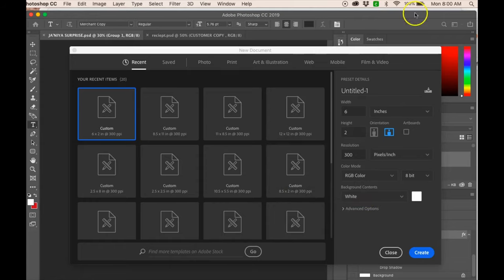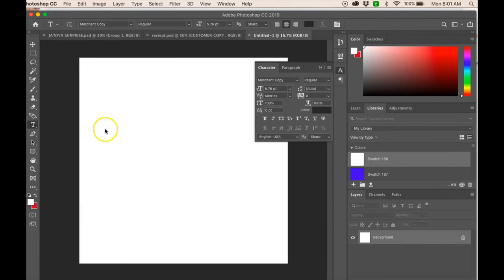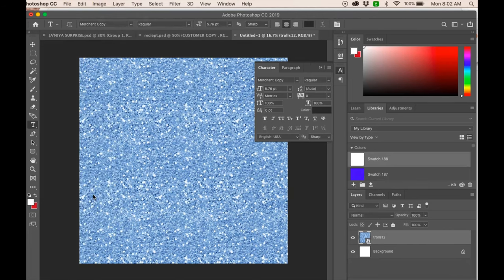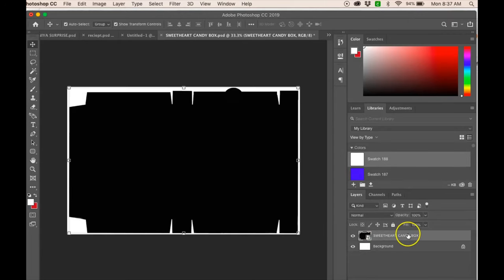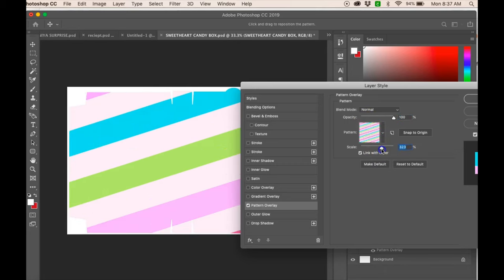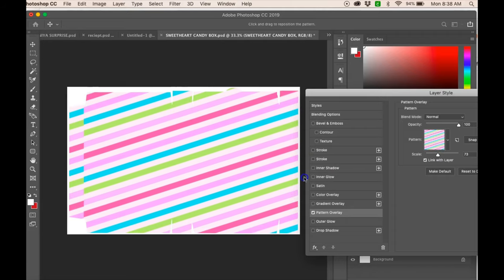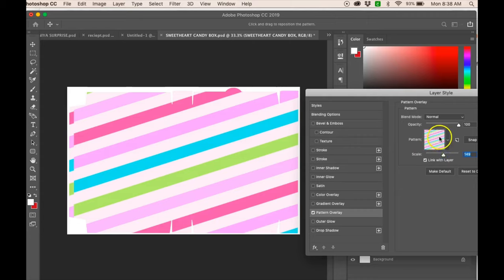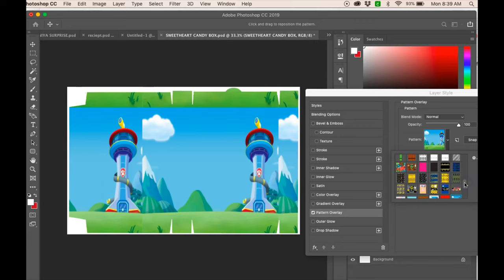How to add a pattern to Photoshop | Tam's Sweet Life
Items Used:

Photoshop Creative Cloud Photography plan: SN Crockett hey! This one Troycia Renee Webb here you go!